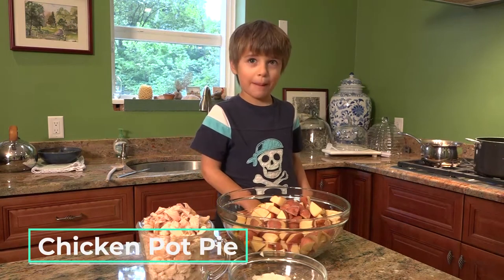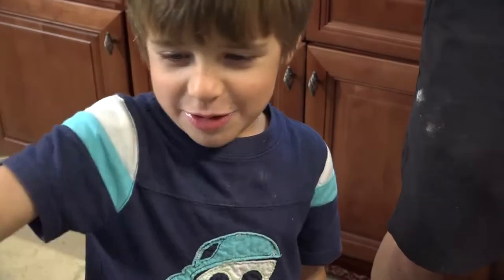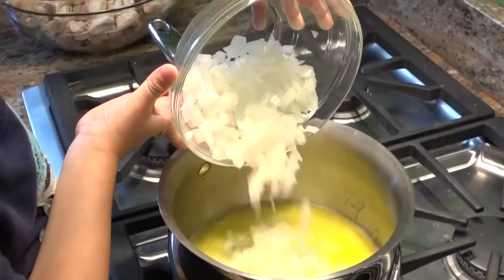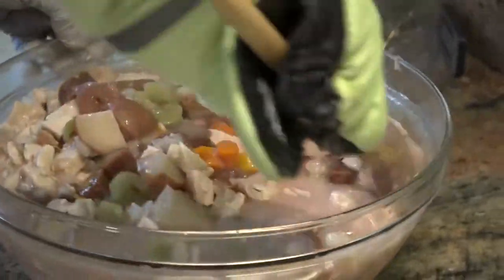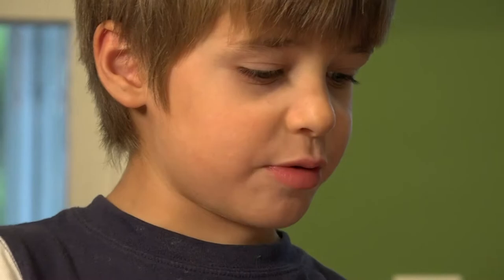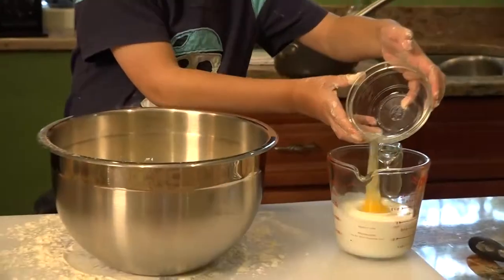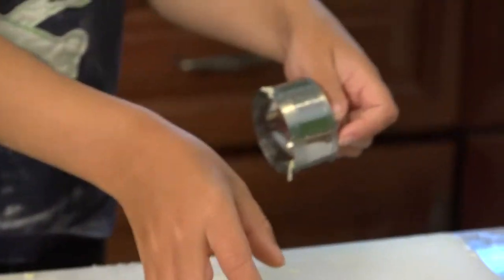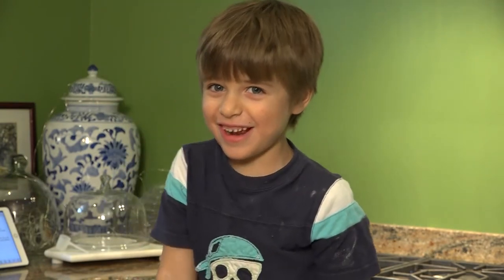Emmett's Cafe - Episode 3 - Chicken Pot Pie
Chef Emmett, now five years old, makes chicken pot pie topped with delicious biscuits made from scratch.